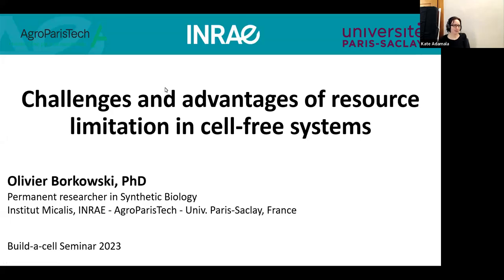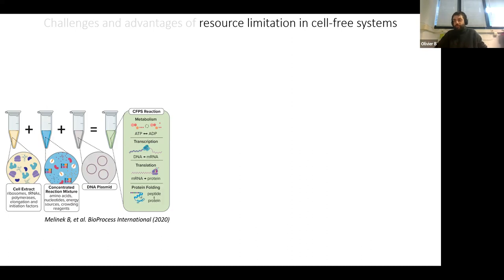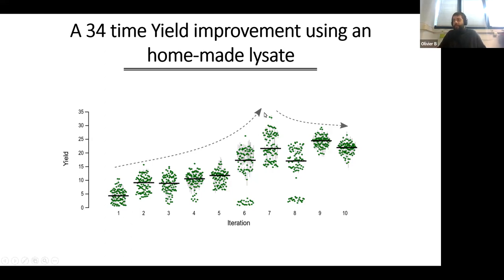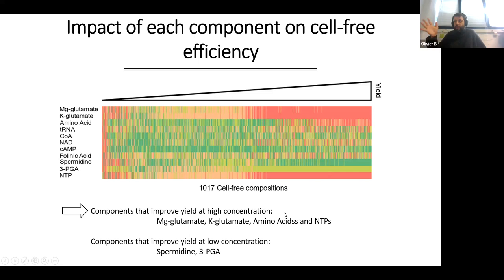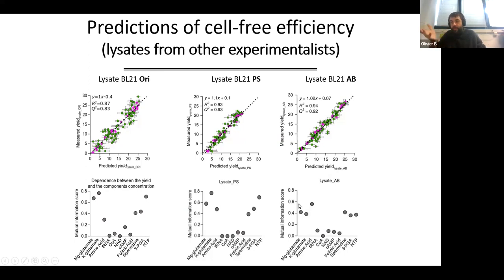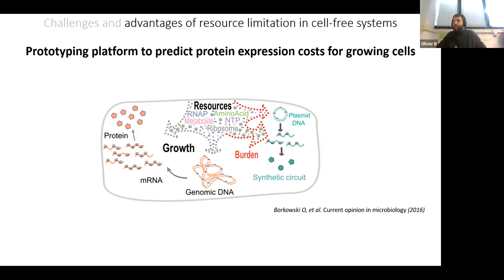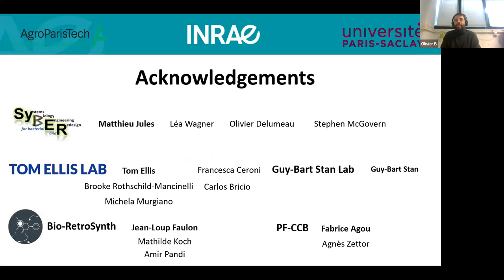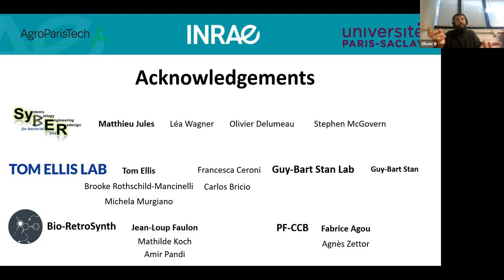Build-aCell seminar Olivier Borkowski: Challenges and advantages of resource limitation in cell-free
Build-a-Cell seminar presented by Olivier Borkowski from INRAE
Challenges and advantages of resource limitation in cell-free systems

Recording made on May 15, 2023